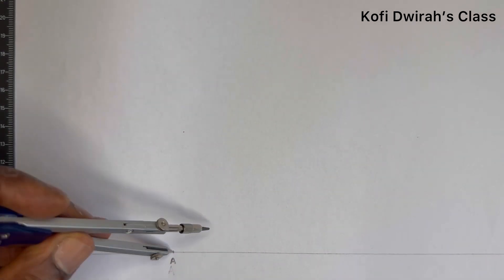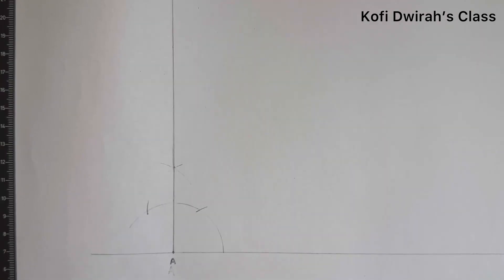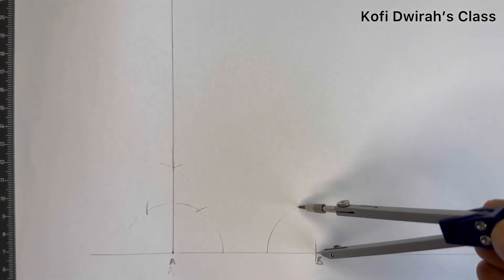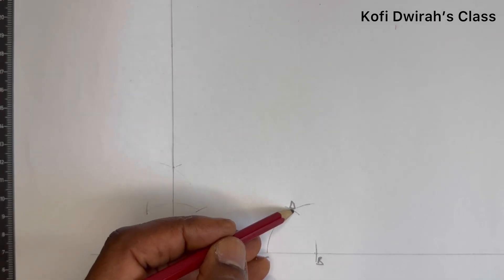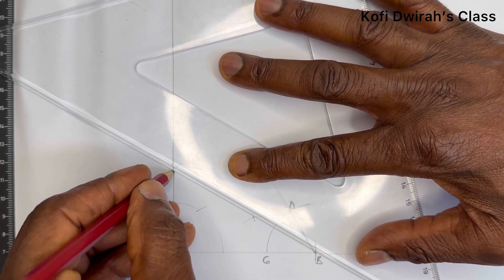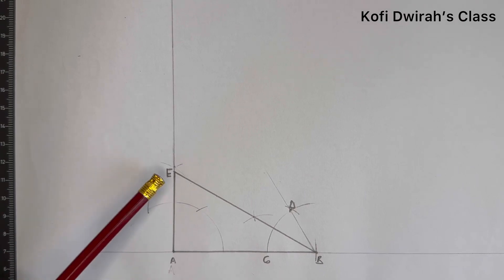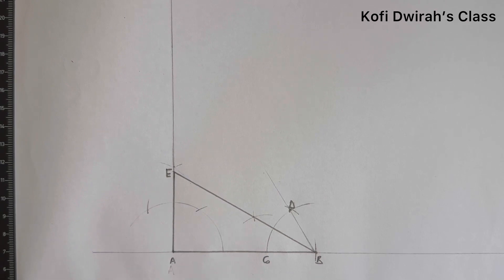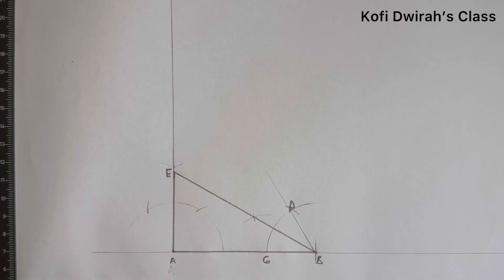How To Construct A Right Angled Triangle given The Adjacent and The Angle.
In this lesson, we'll guide you through the process of constructing a right-angled triangle when given the adjacent side and the angle. You'll learn the step-by-step method to draw the triangle accurately using basic geometric principles. This tutorial is perfect for students and anyone looking to improve their understanding of trigonometry and geometry!